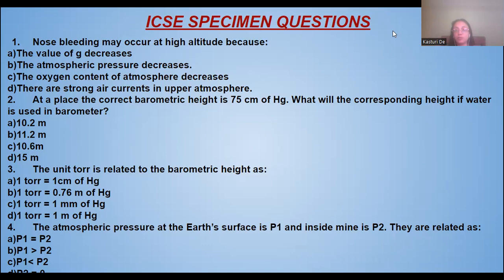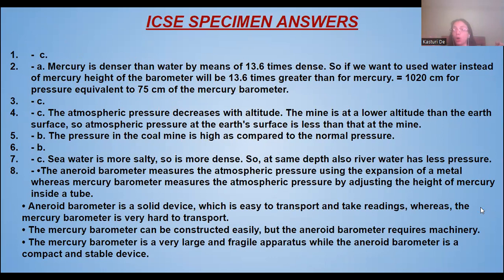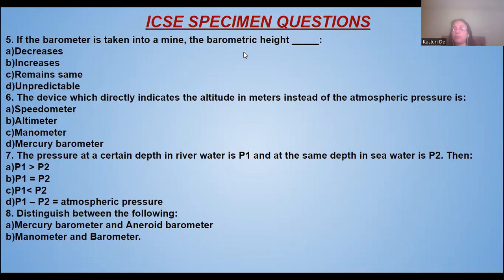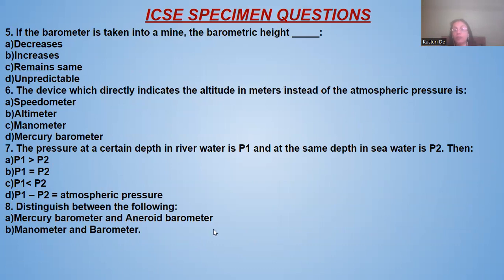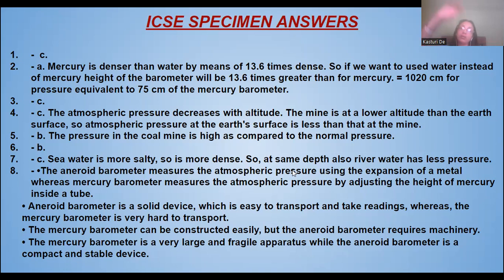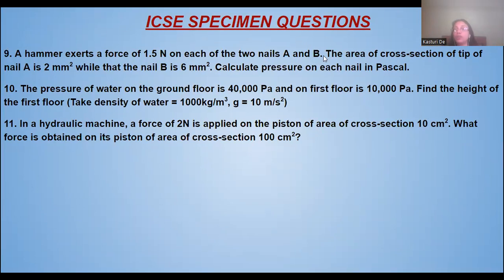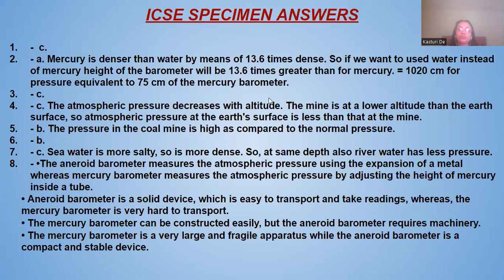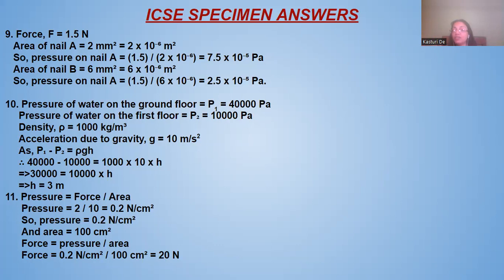ICSE Specimen Q and A on Pressure In Fluids And Atmospheric Pressure, Part VII, ICSE, Class 9.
ICSE specimen Q and A on Pressure In Fluids And Atmospheric Pressure
The link of ICSE specimen QandA on Seed structure  &  germination, Respiration in plants, and Five Kingdom Classification of Class 9: